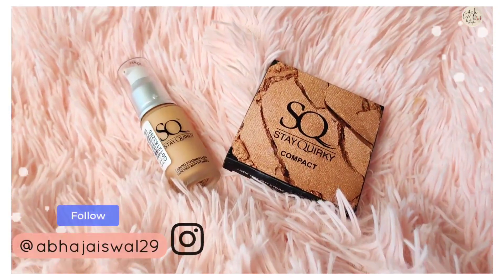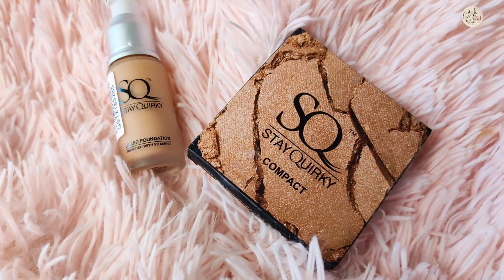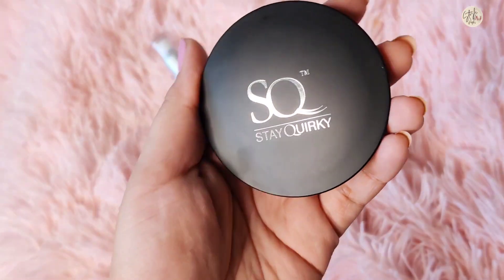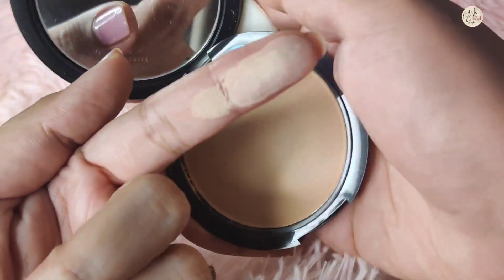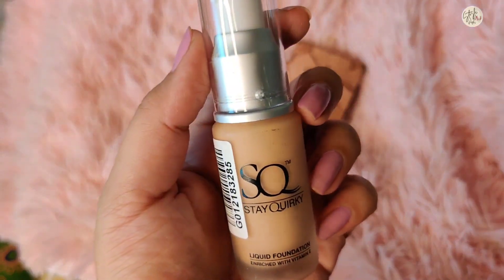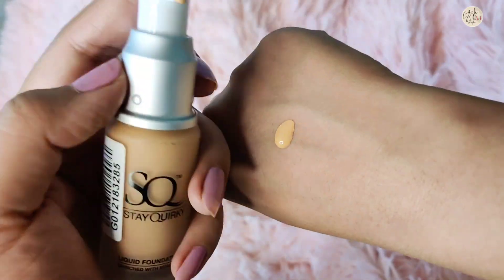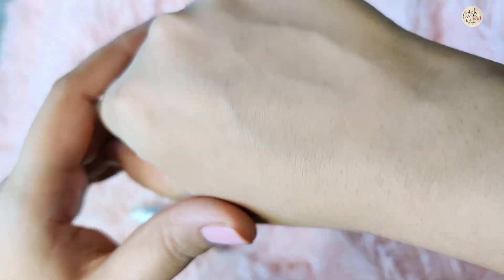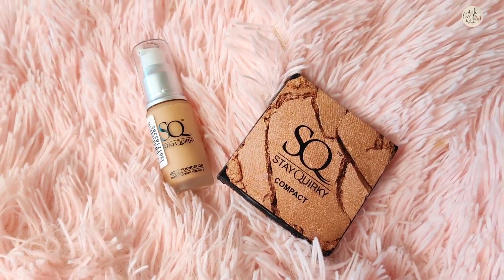Stay Quirky Liquid Foundation & Compact Fir Daily wear Honest Review| Under 200-300/- 🙄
Super Affordable!!!
Stay Quirky Liquid Foundation shade secret sand 1
Stay Quirky Compact shade Honey, I Love You
Review after use!

Anika's Instagram : @anika.0805

Stalk me Here:

(Ask 👆 for address if you want to send letters and gifts )

 Published tutorials/ videos are for makeup & lifestyle guidance based on my skills & personal experience.
Enjoy my contents! 🌸